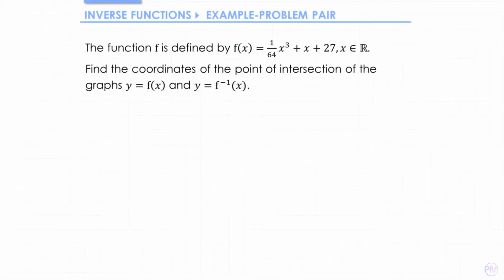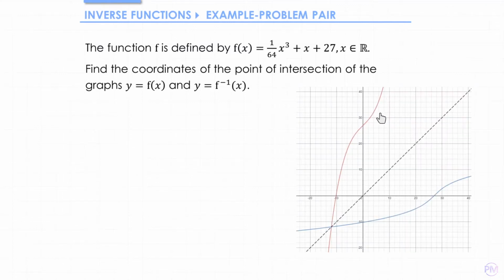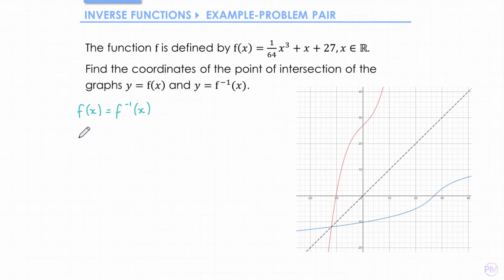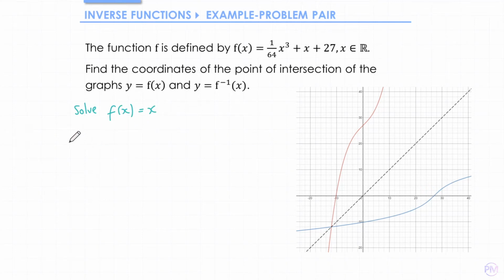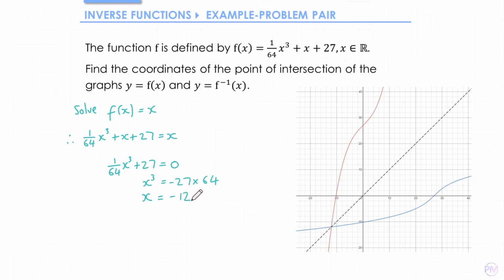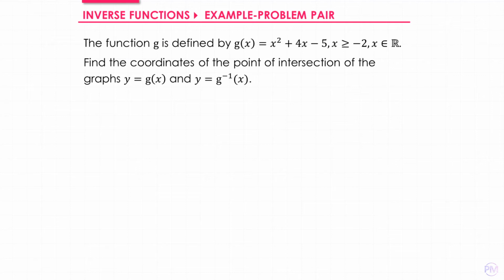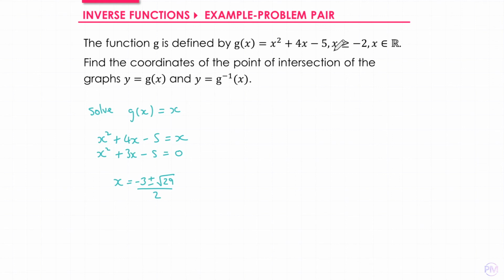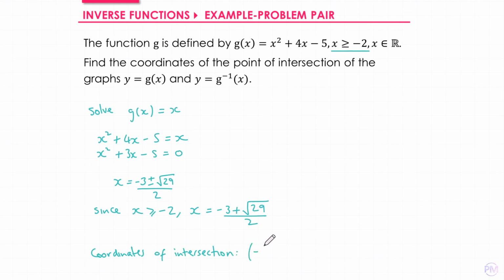Functions » 6.4 Inverse Functions » Example (A-Level Maths)